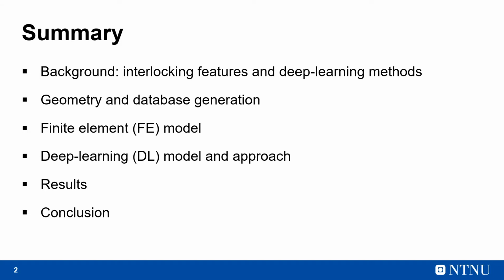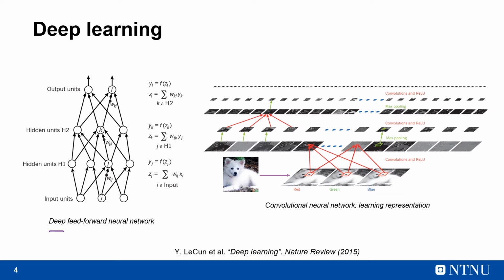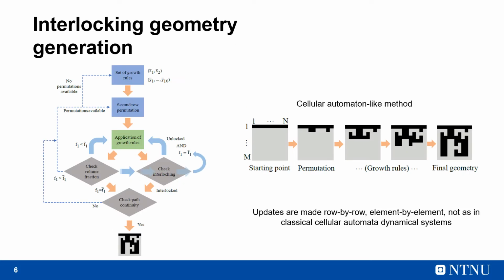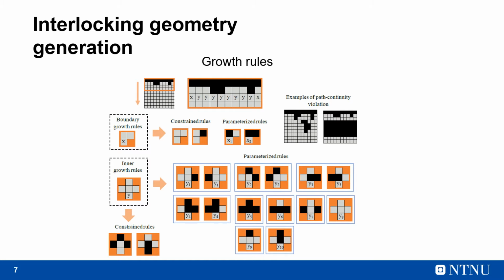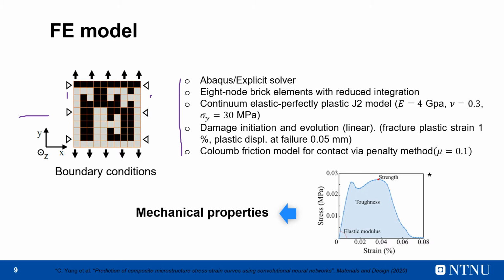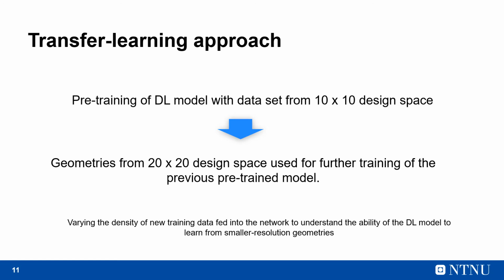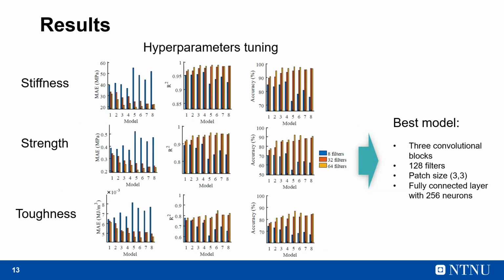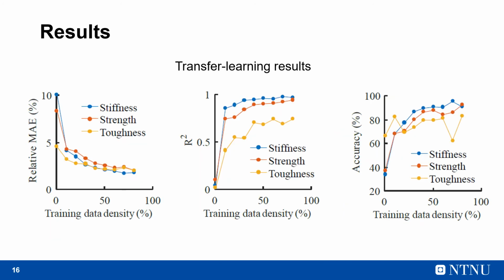99: Mechanical properties prediction of 2-D interlocking structures using deep-learning methods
Authors: Marco Maurizi, Chao Gao, Filippo Berto